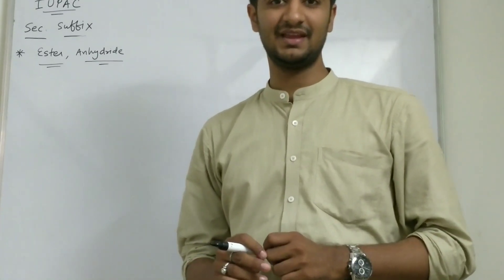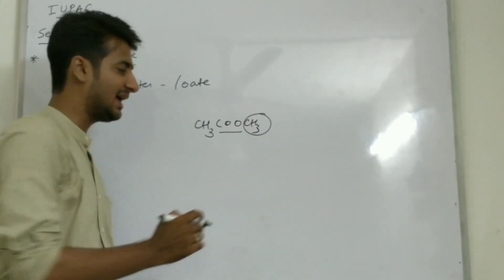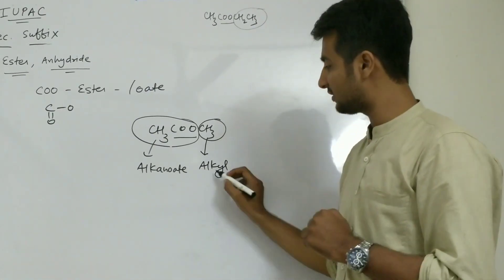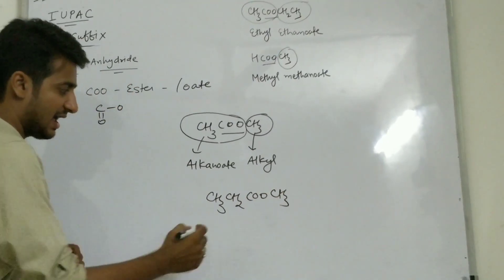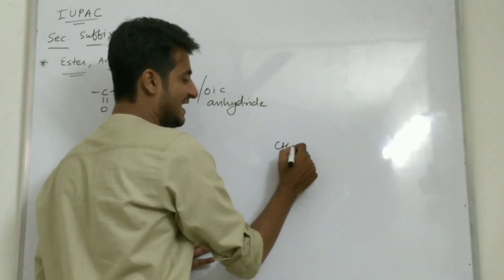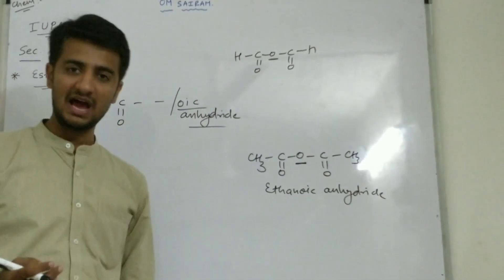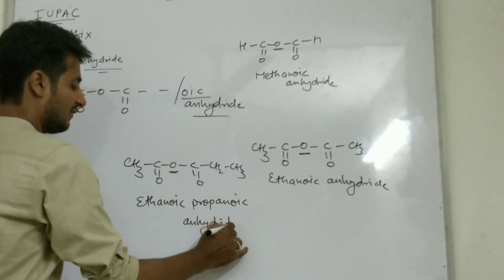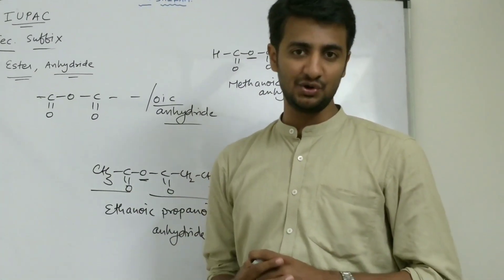IUPAC Nomenclature of ester and anhydride compound